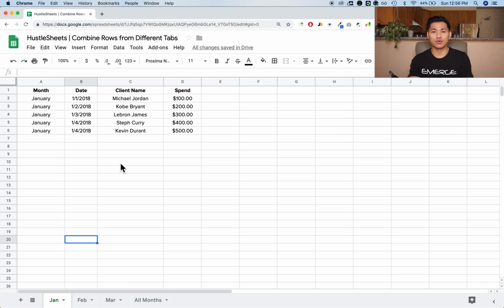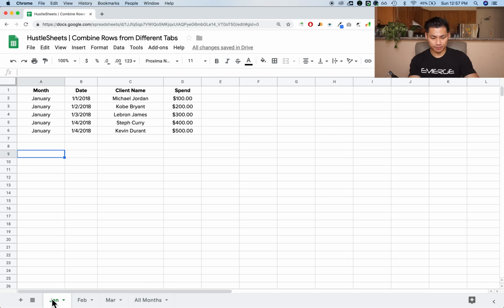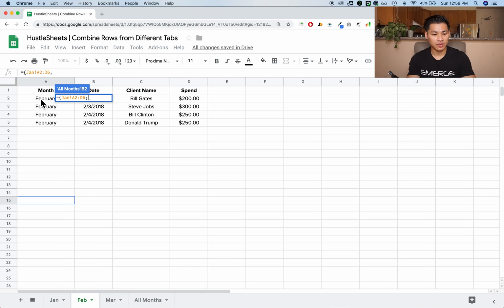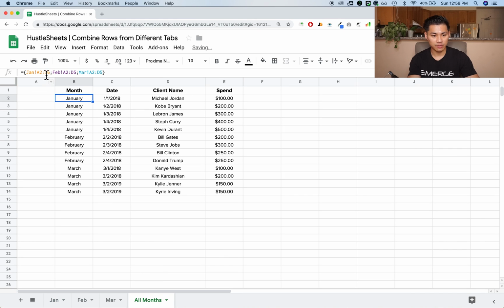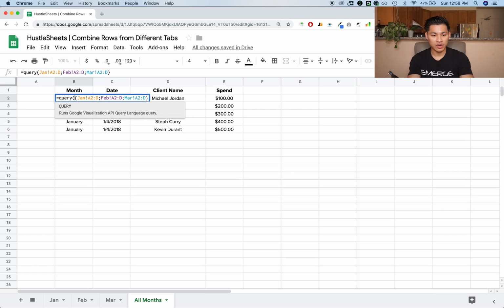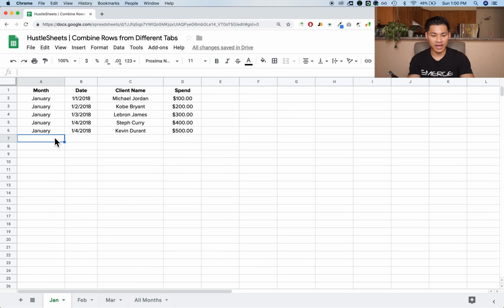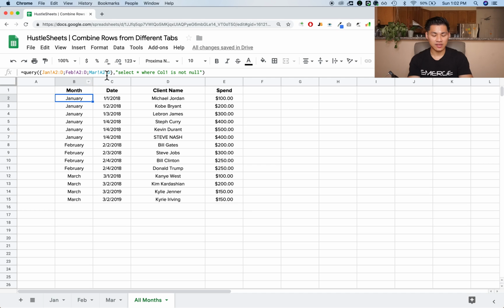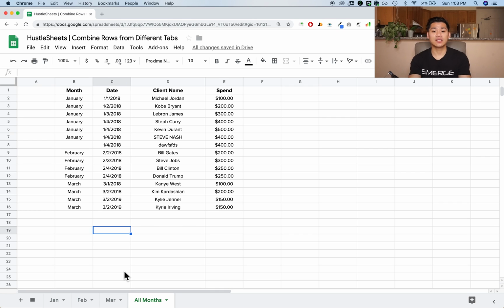How to Combine Data from Multiple Sheets to One Master Tab for Google Sheets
Join our new community of spreadsheet and automation enthusiasts